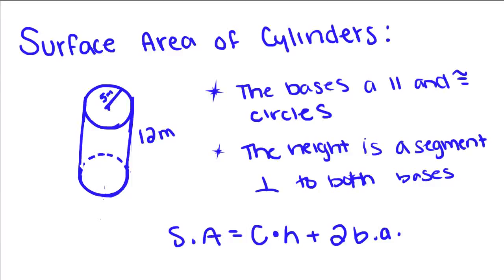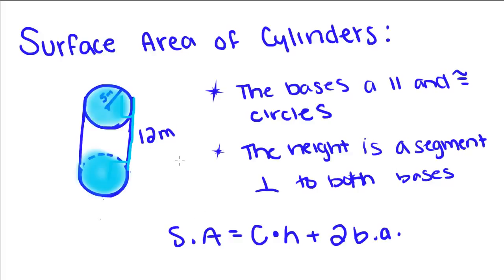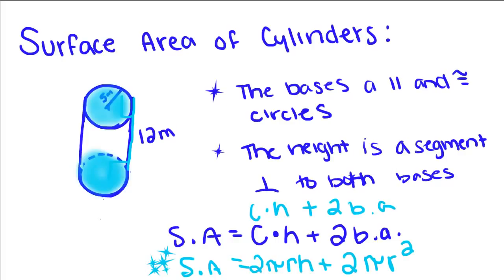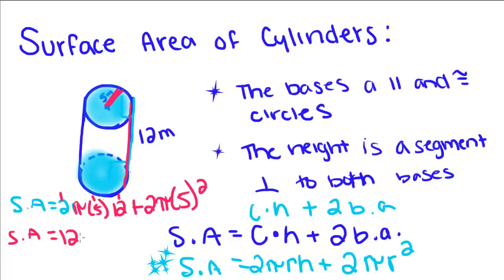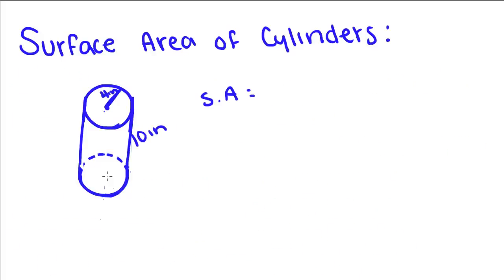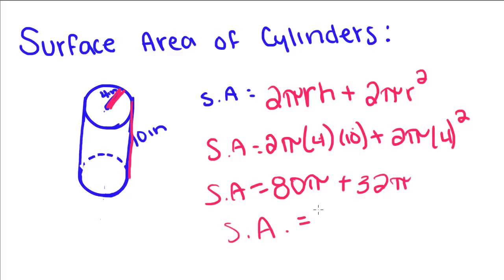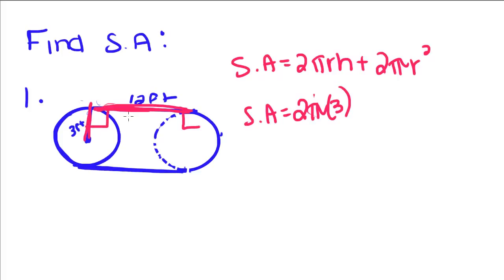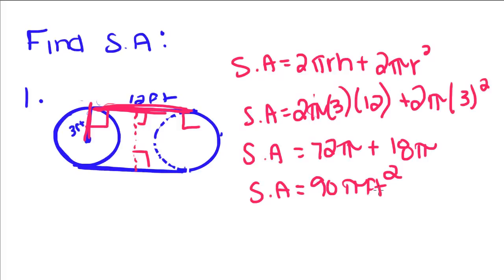Introduction to Geometry 59 Surface Area of a Cylinder